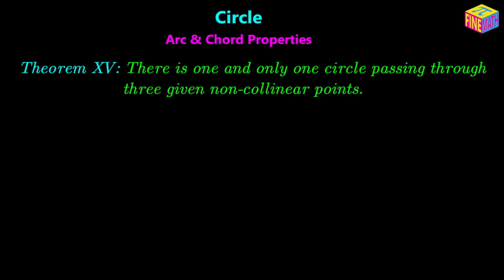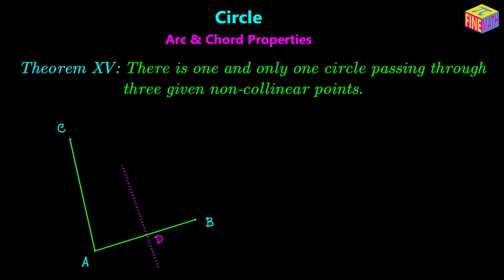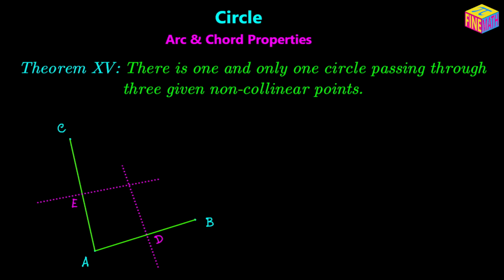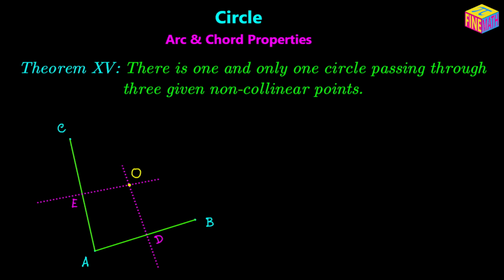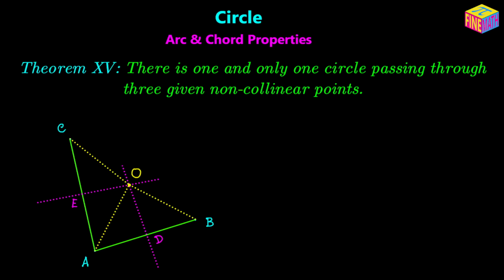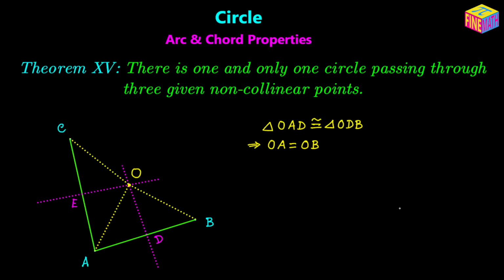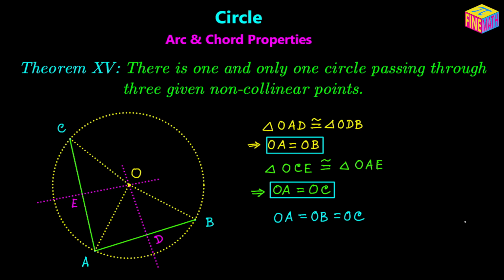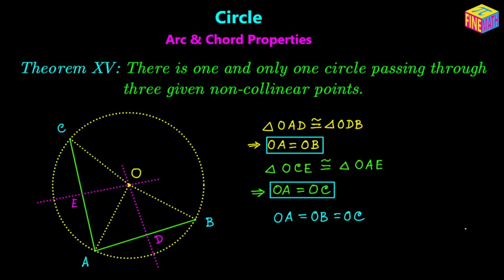Circle Theorem-XV : Only 1 Circle Can Pass Through 3 Non-collinear Points | JEE | CBSE | ISC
In this video, I have explained in details how to prove that one and only one circle can pass through three given non-collinear points.